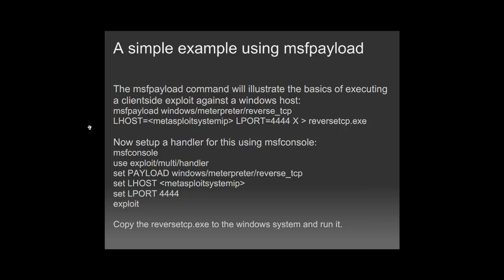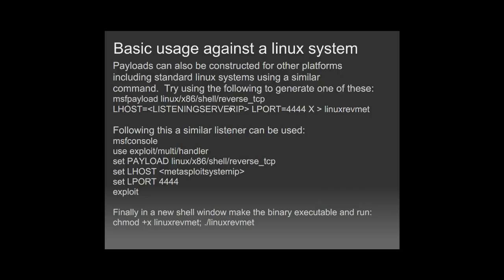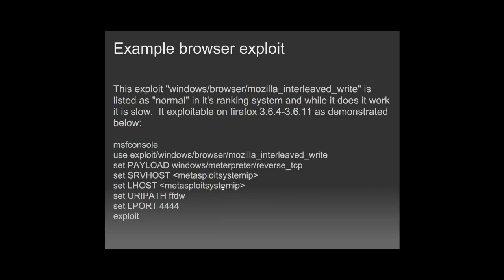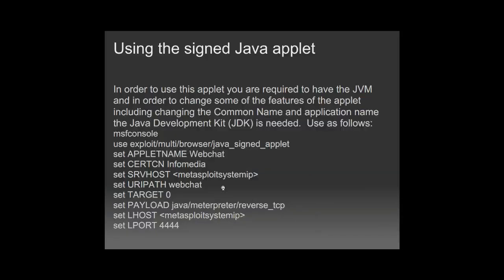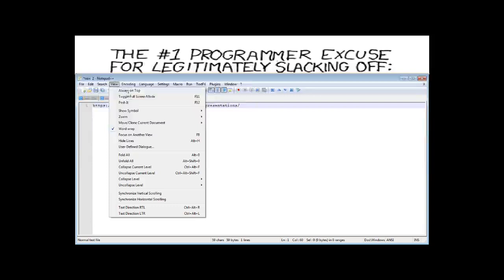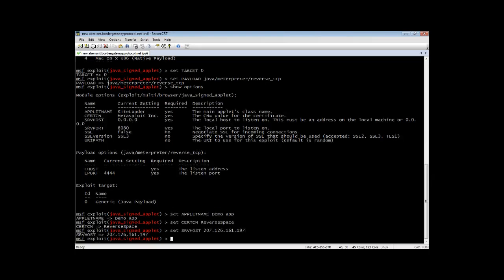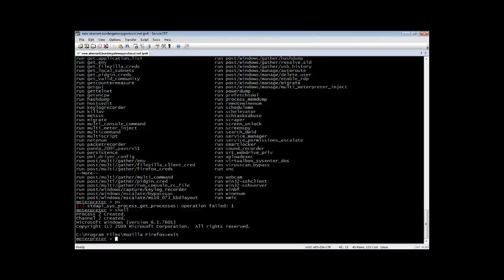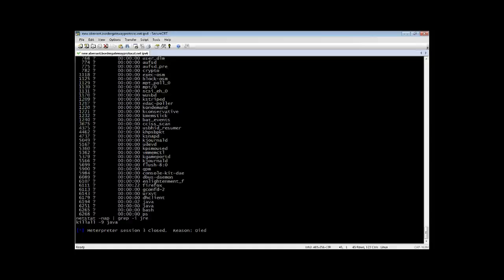metasploit unleashed week 5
My very first public class